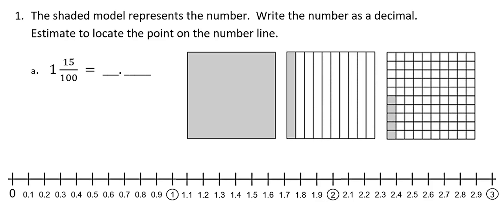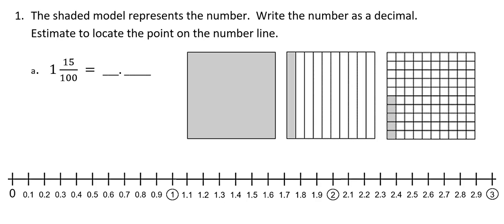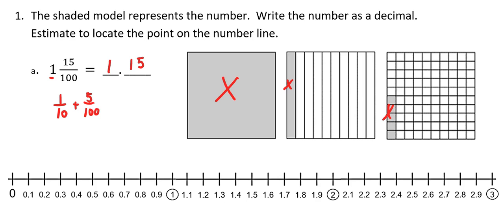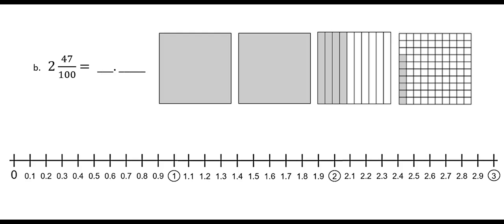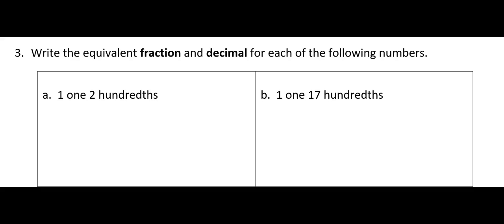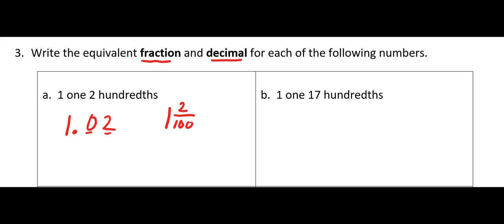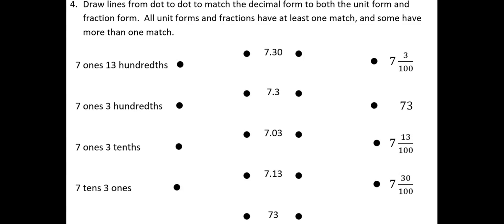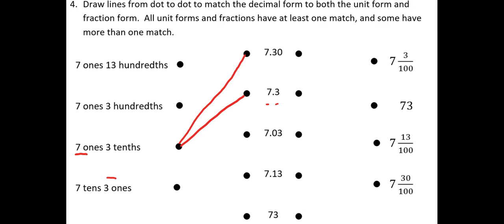G4 M6 L6 V2